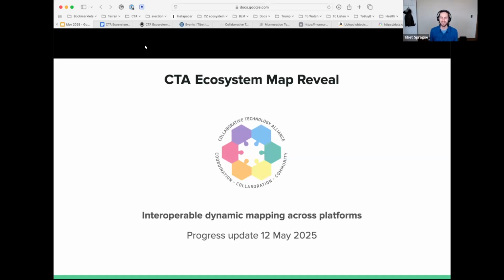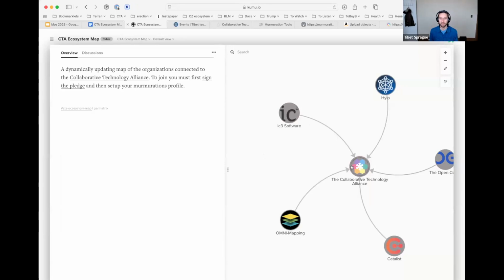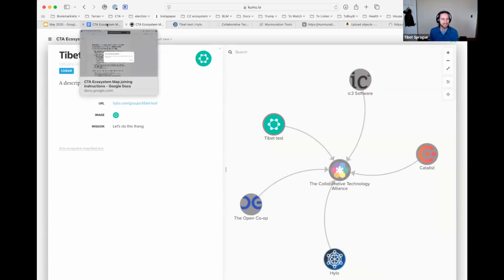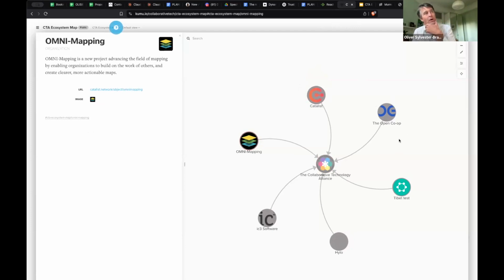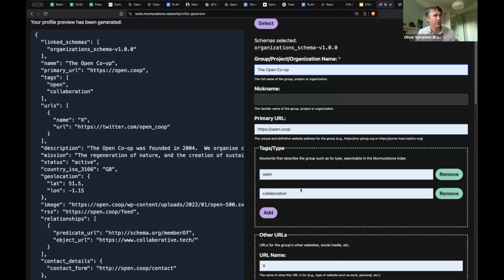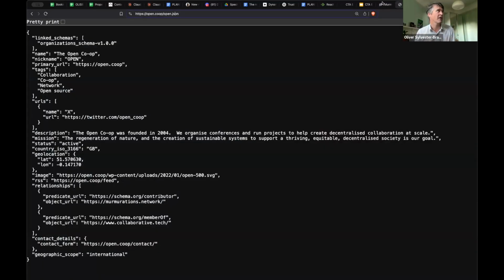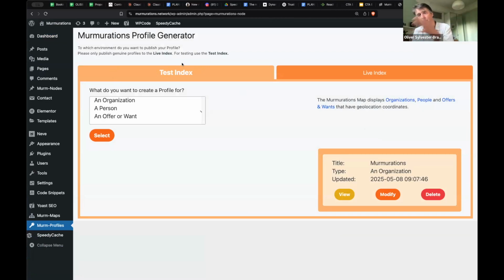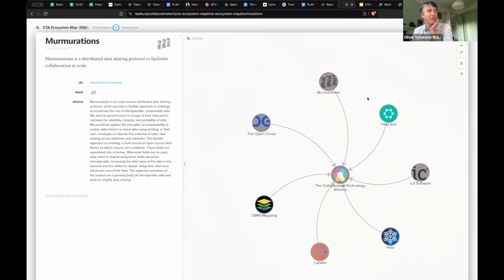Dynamic Ecosystem Map Demo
In this short 7-minute demo, we showcase how group profiles hosted on Hylo, Catalist, Murmurations, or even your own web server can be used to build a live ecosystem map of the Collaborative Technology Alliance. Using bi-directional relationships, we confirm group memberships and keep the map up to date—automatically.

This marks a major milestone on the path to dynamic, interoperable ecosystem mapping. Say goodbye to stale Google Sheets, outdated Airtables, and the endless cycle of duplicating directories in Kumu. The future is decentralized, connected, and always current.

In this demo, you'll see how groups, projects, and organizations can:
- Maintain public profiles on their platform of choice
- Publish structured data using a shared schema
- Link to other groups via relationships
- Automatically aggregate and visualize data on a live map

This is the first step toward seamless cross-platform discovery and coordination—reducing duplication and accelerating collaboration across networks.